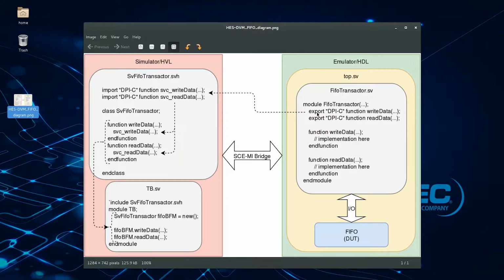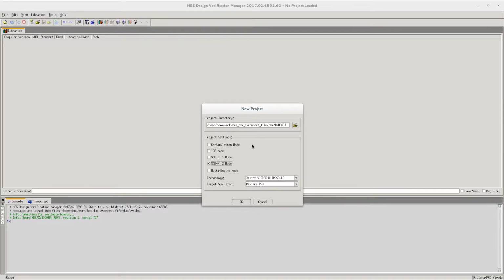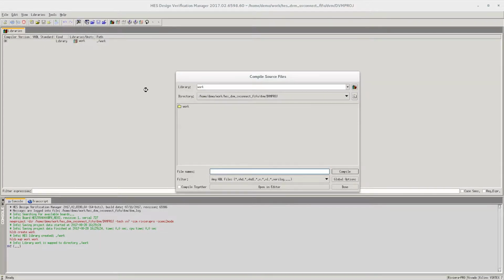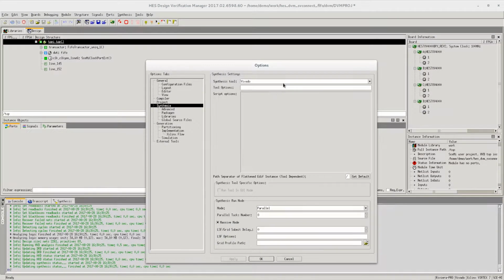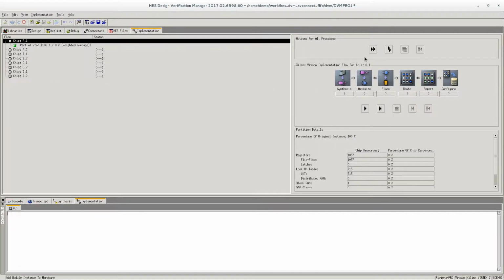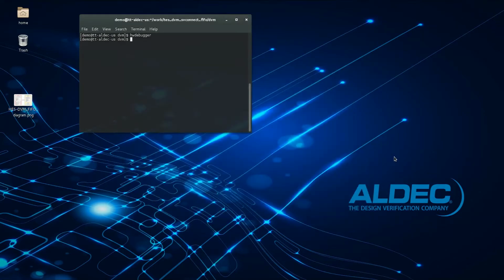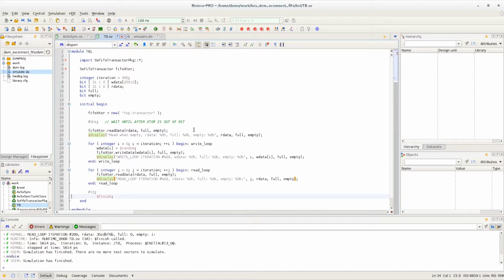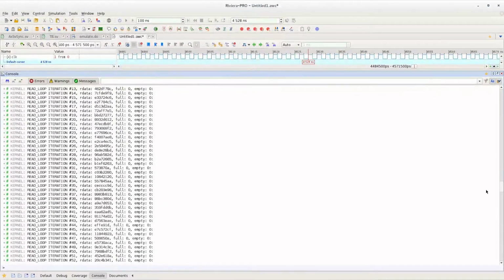HES-DVM: SCE-MI 2 Emulation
In this video, Application Engineer Henry Chan, goes through the emulation process using Aldec's HES-DVM emulation software.

HES-DVM is Aldec's premium emulation software for SoC and ASIC designs. It supports the latest verification and language standards including Accellera's Standard Co-Emulation Modeling Interface (SCE-MI), the Universal Verification Methodology (UVM), and SystemVerilog/VHDL.